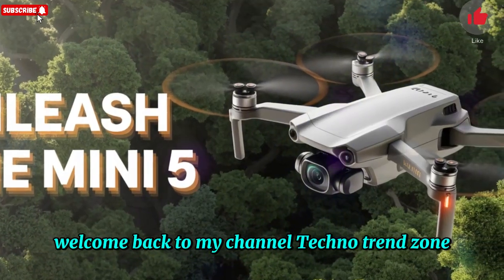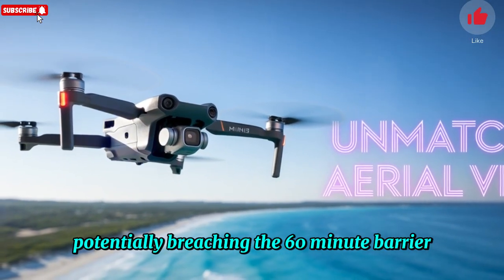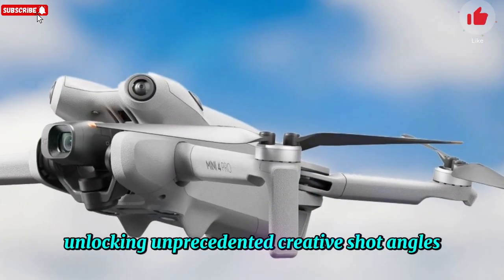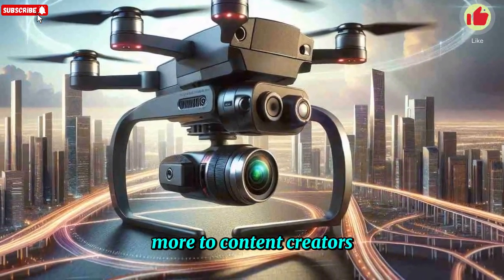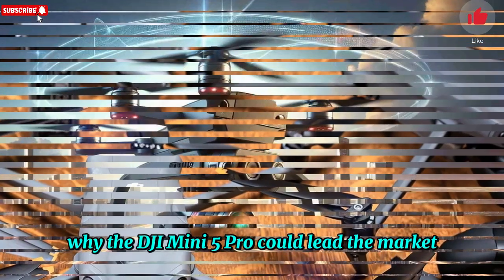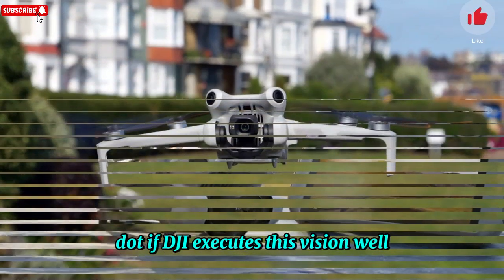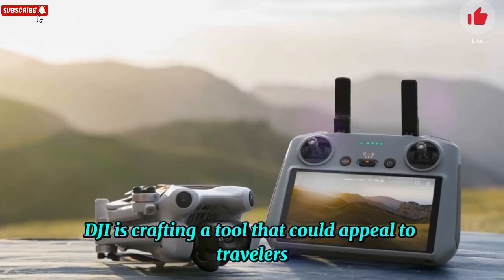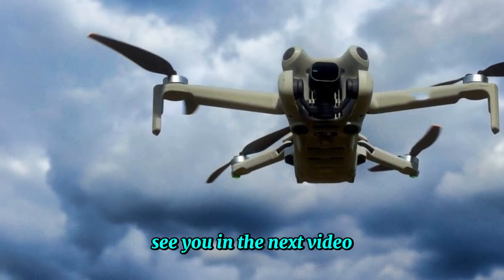DJI Mini 5 Pro Leaks- Confirmed All New Specs, Price & Release Date!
Get ready for the DJI Mini 5 Pro! In this video, we reveal all the confirmed specs, design changes, camera upgrades, and the official release timeline for DJI's most anticipated drone of 2025. From extended flight time to next-gen obstacle avoidance and 4K video capabilities — find out what's new and improved.

We'll also cover price expectations, global availability, and comparisons with the DJI Mini 4 Pro. Don’t miss out on this full breakdown of the DJI Mini 5 Pro leaks and everything you need to know before launch!